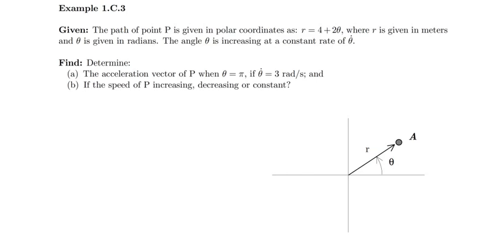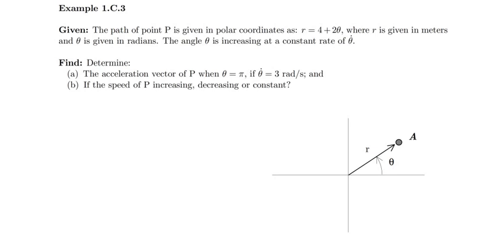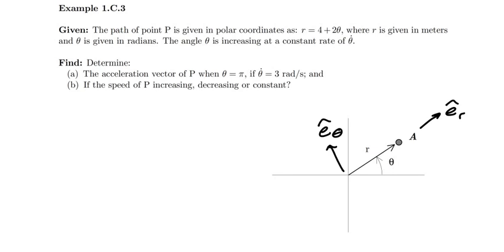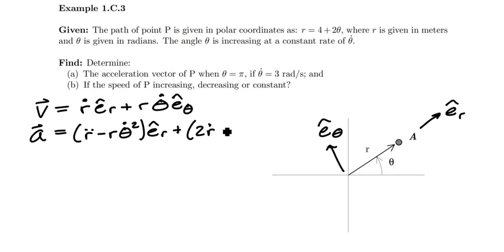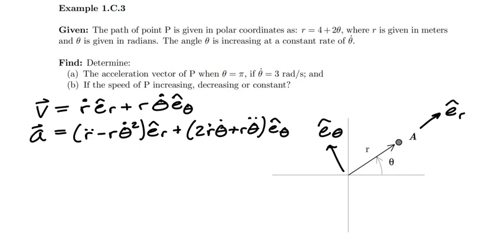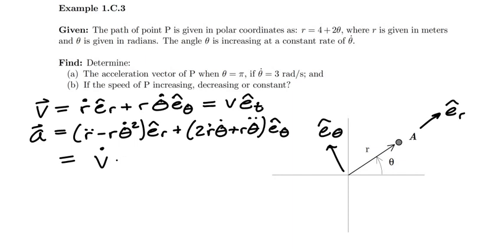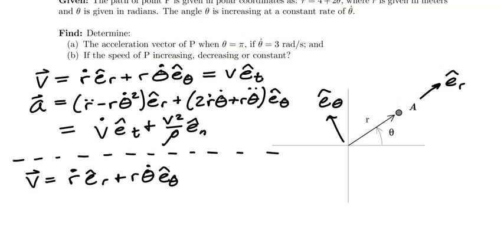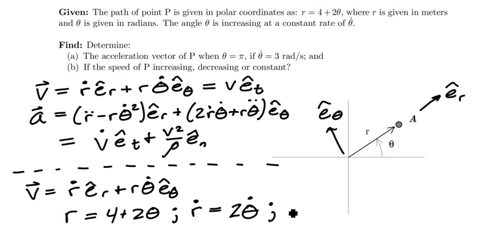Dynamics: A Lecturebook -- E1.C.3